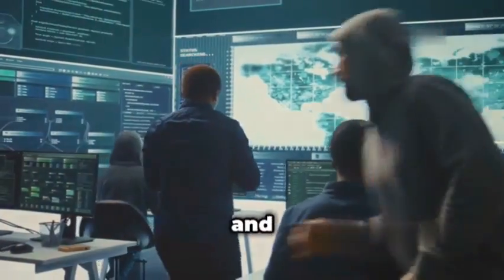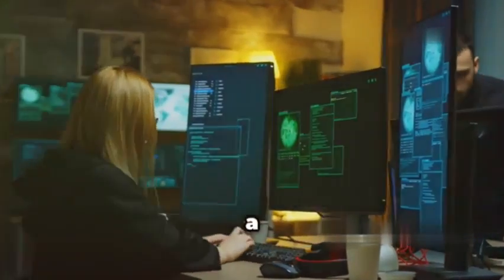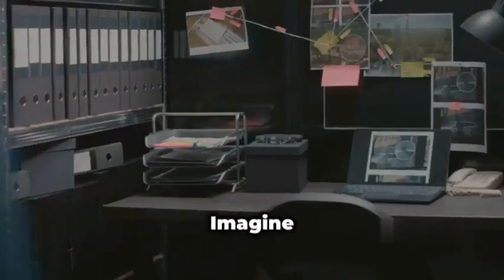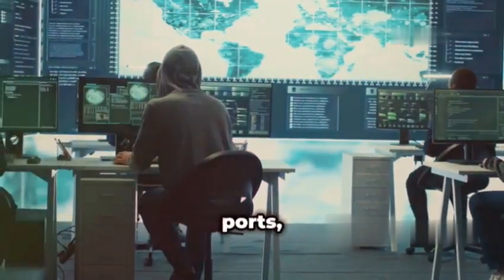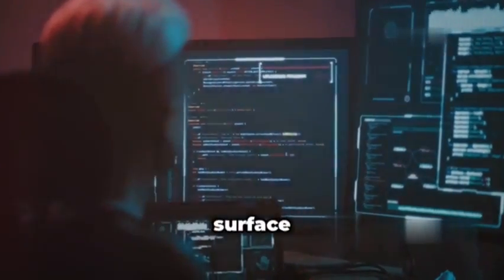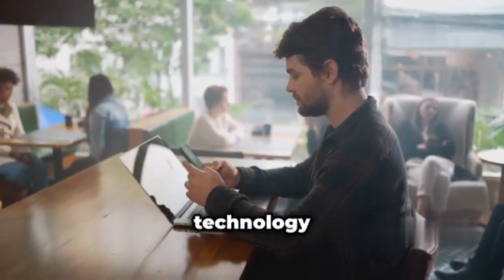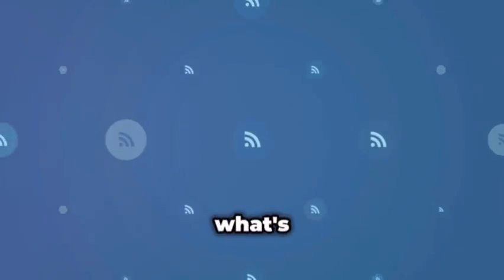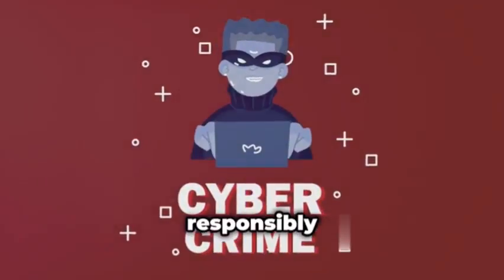Best HACKING TOOLS in KALI Linux Every HACKER Must Know in 2024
Unlock the full potential of Kali Linux in this comprehensive guide to ethical hacking! Discover the power of essential tools like Nmap, Metasploit, Wireshark, John the Ripper, Aircrack-ng, Burp Suite, and Hydra. Learn how penetration testers use these tools to enhance cybersecurity while stressing the importance of ethical and responsible use. From network scanning to password testing and Wi-Fi auditing, this video covers it all. Remember, hacking tools must always be used with permission to avoid legal consequences.

1. Top 10 Exploiting Tools for Beginners
2. Ethical Hacking Tools for Beginners
3. Web Application Hacking Tools
4. Bug Bounty Hunting Tools
5. Penetration Testing Tools
6. Vulnerability Scanning Tools
7. Cybersecurity Tools for Beginners
8. Hacking Tutorials for Beginners
9. Hacking Tools Demonstration
10. Beginner's Guide to Hacking Tools

1. Top 10 exploiting tools
2. Ethical hacking
3. Web application hacking
4. Bug bounty hunting
5. Penetration testing
6. Vulnerability scanning
7. Cybersecurity
8. Hacking tools
9. Hacking tutorials
10. Beginner's guide

1.
2.
3.
4.
5.
6.
7.
8.
9.
10.